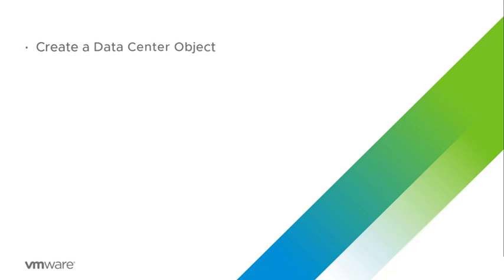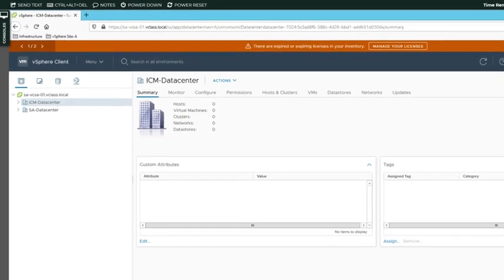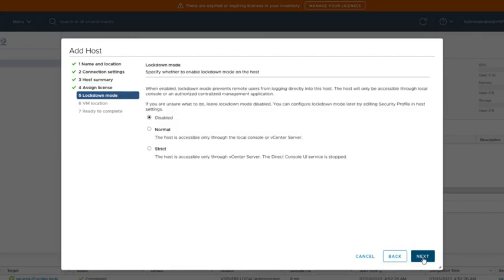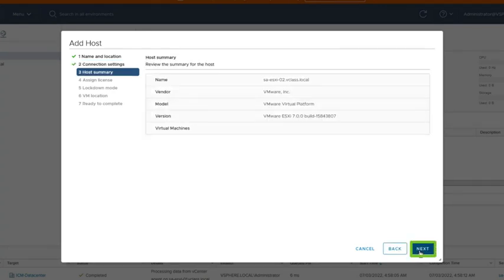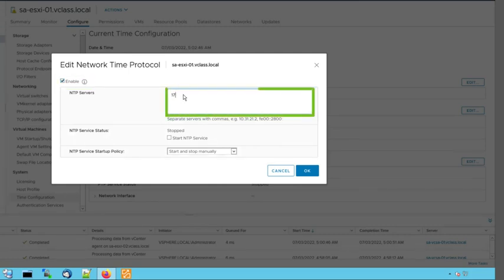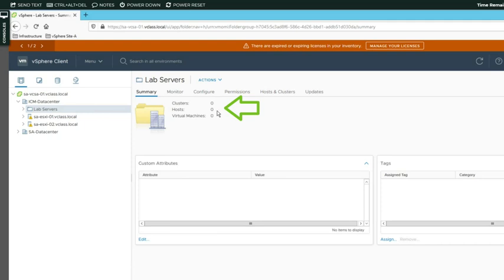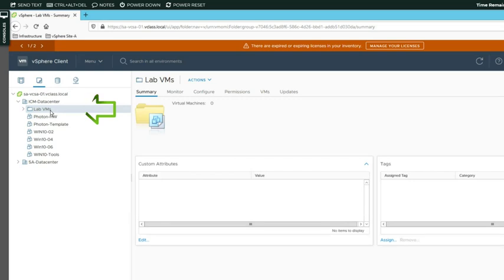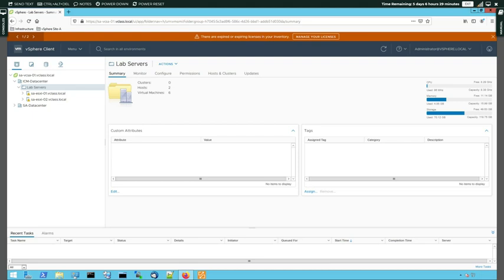28 Lab 7 Creating and Managing the vCenter Server Inventory